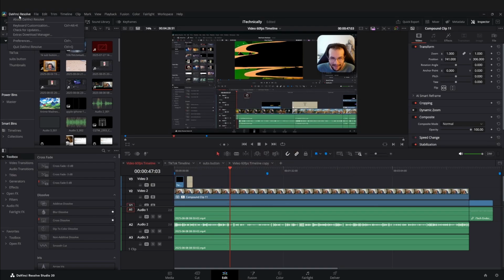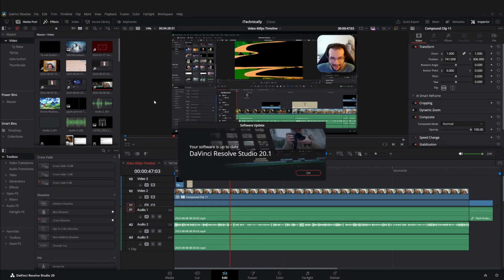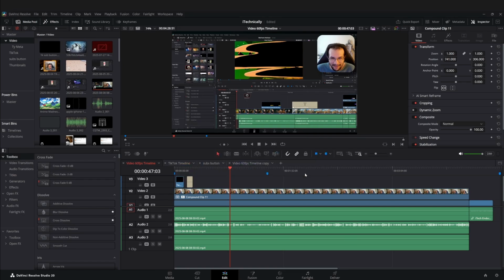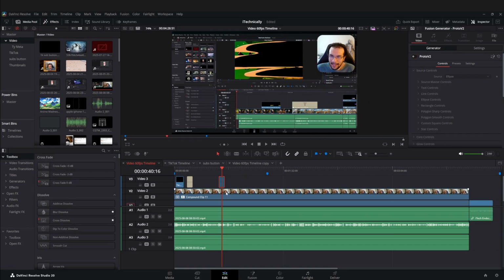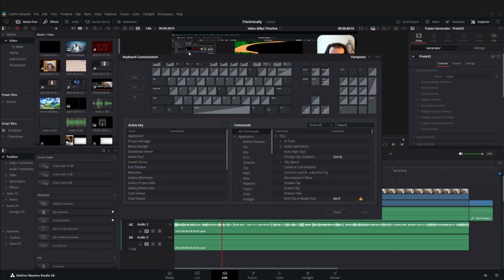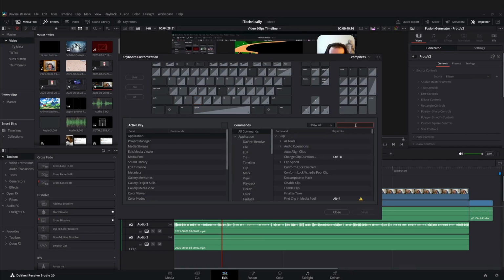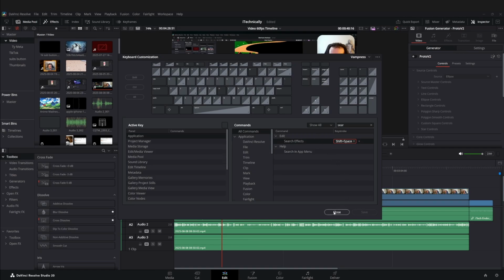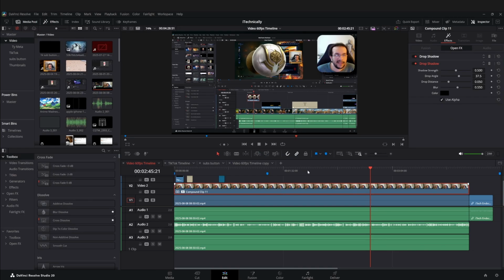Fix Missing DaVinci Resolve 20.1 Features?!